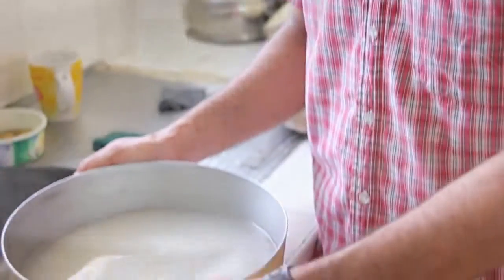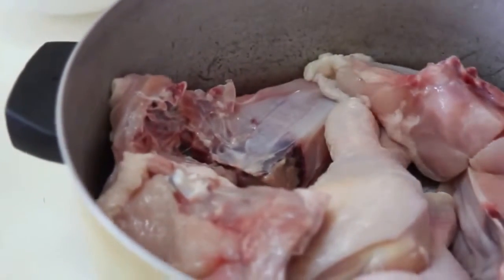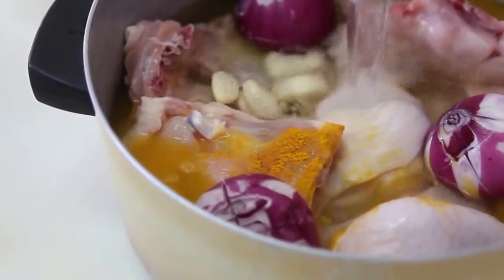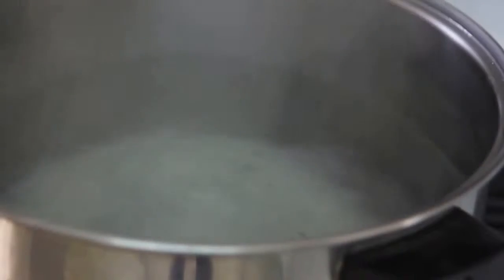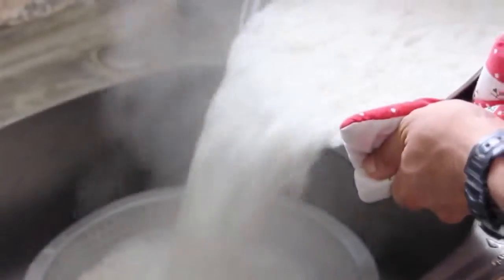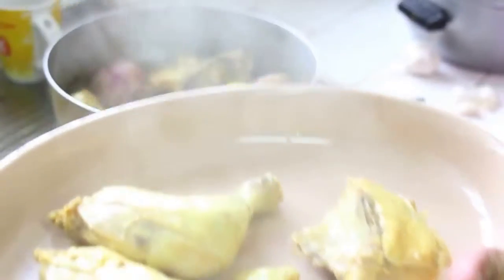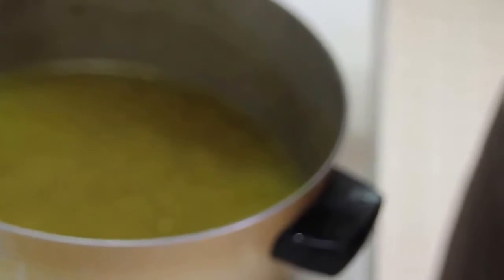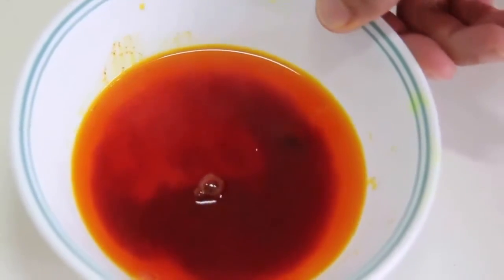Recipe for Tah Chin Saffron Rice and Chicken